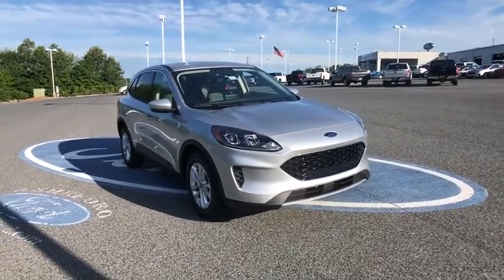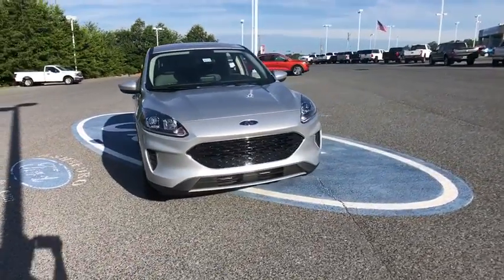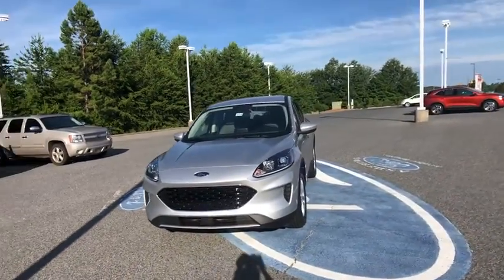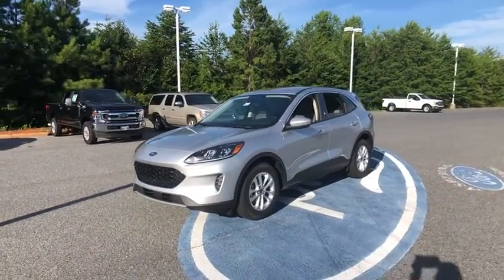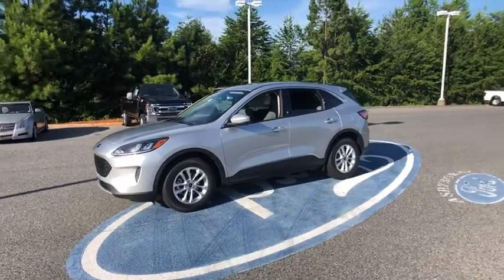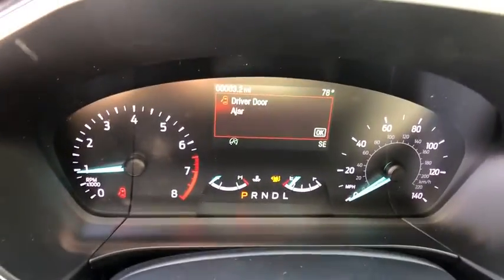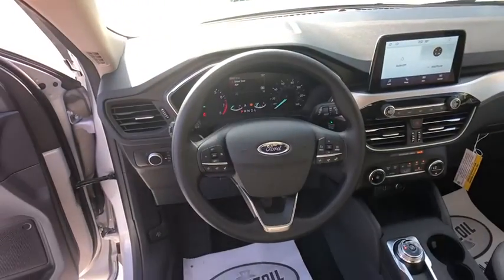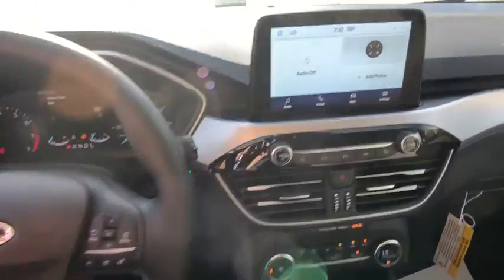2020 Ford Escape Asheboro, Greensboro, Troy, Siler City, Triad, NC 9514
Ingot Silver New 2020 Ford Escape available in Asheboro, North Carolina at Asheboro Ford. Servicing the Greensboro, Troy, Siler City, Triad, NC area.

Asheboro Ford
1602 E Dixie Dr

Ingot Silver Metallic 2020 Ford Escape SE FWD 8-Speed Automatic 1.5L EcoBoostbrbrRecent Arrival! 27/33 City/Highway MPG Price includes: $1750 - Retail Customer Cash. Exp. 08/03/2020 $500 - Retail Bonus Customer Cash. Exp. 08/03/2020